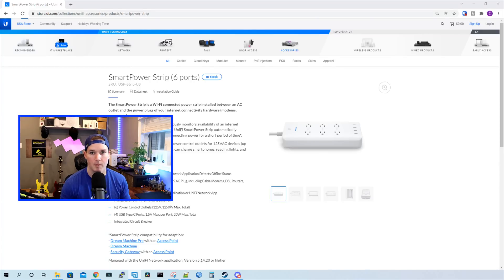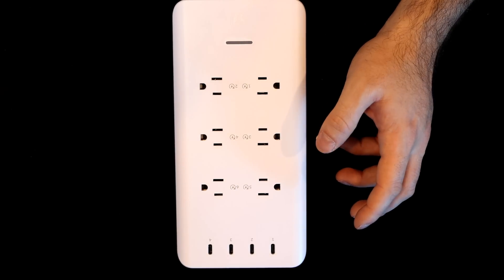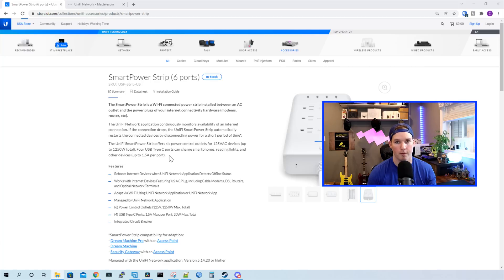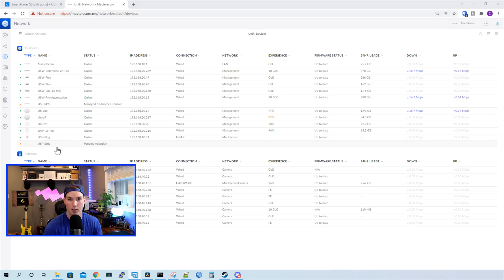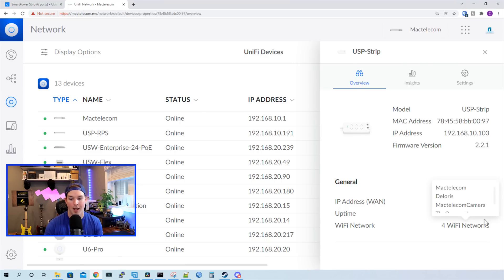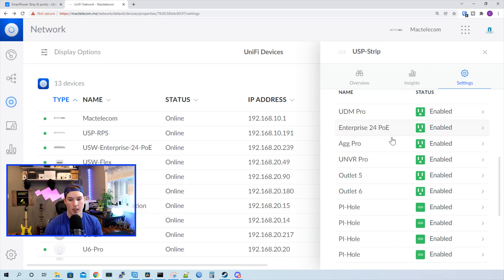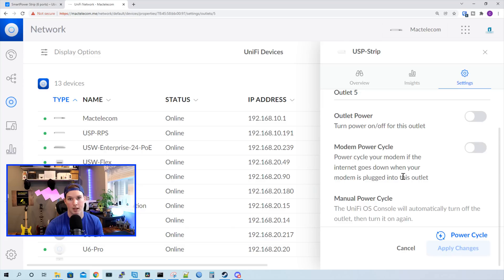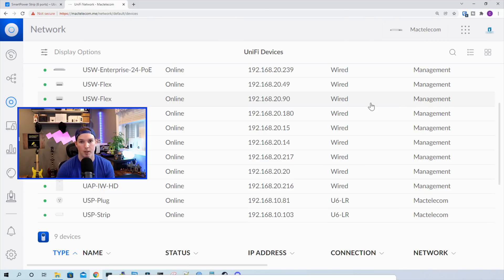Unifi SmartPower Strip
In this video I take a look at the Unifi SmartPower Strip. This smart power strip has 6 standard power outlets and 4 USB type-C outlets and it is managed by the Unifi network controller

◾Canadian Amazon Store front:

◾USA Amazon store front:

Intro 0:00
Taking a closer look at the Unifi SmartPower Strip 0:48
Unifi SmartPower Strip Specs 1:50
Adopting the SmartPower Strip 2:48
Looking at settings of the Unifi SmartPower Strip 3:51
Final thoughts 6:31